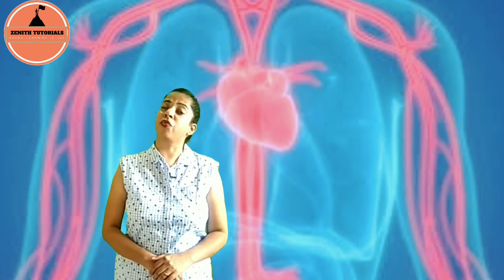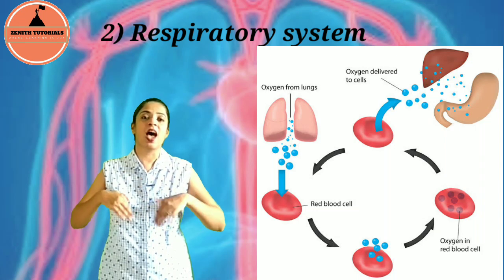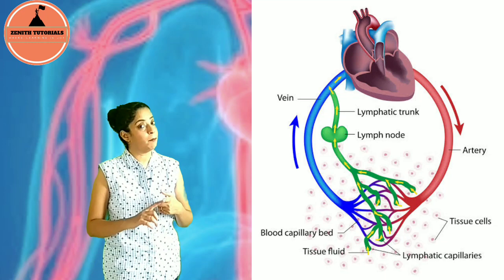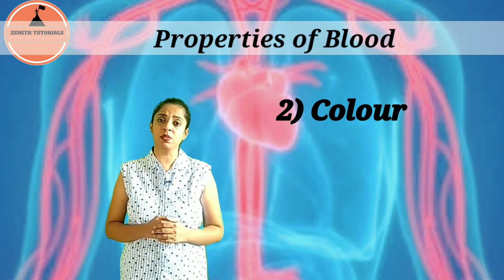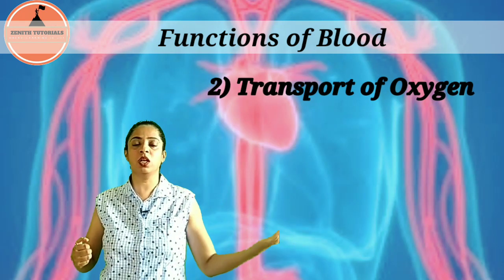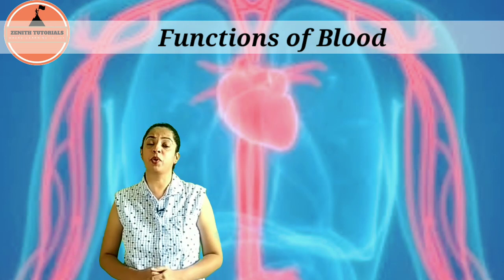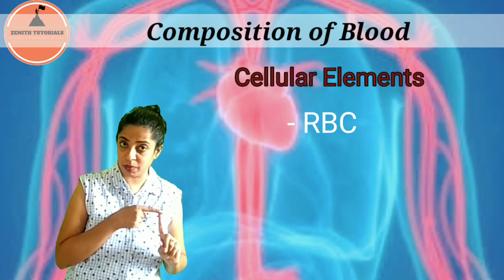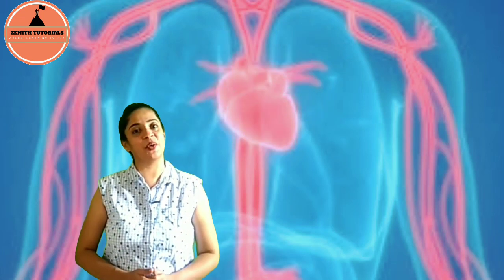The Circulatory System (Part 1) || ICSE Class 10th Biology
The video discuss about different kind of fluids in human body,blood and its components.
Class 10 Biology for ICSE Board.